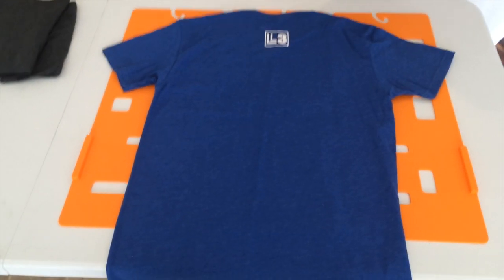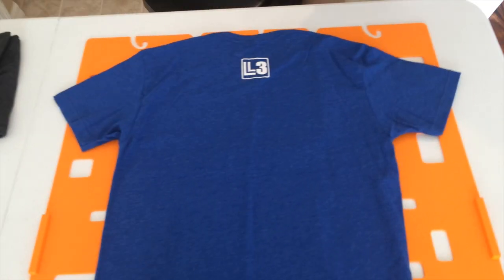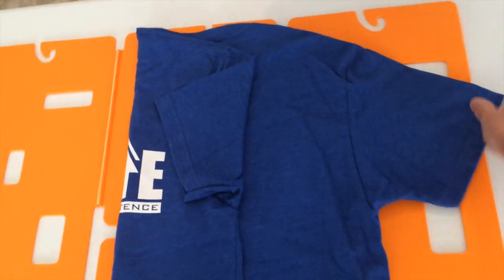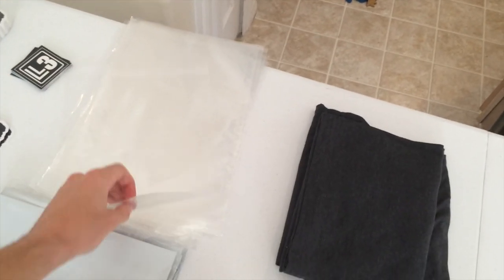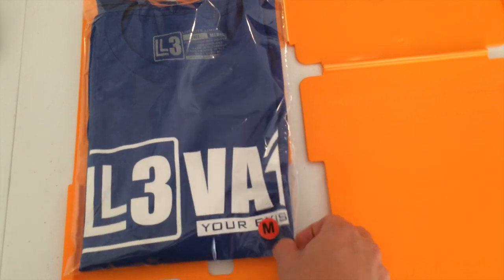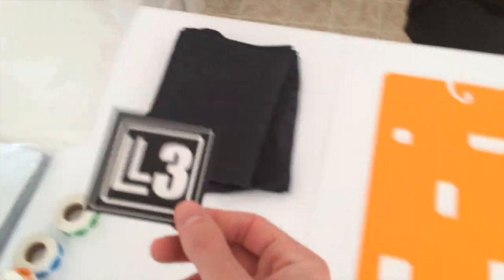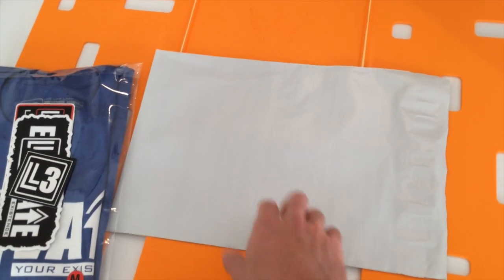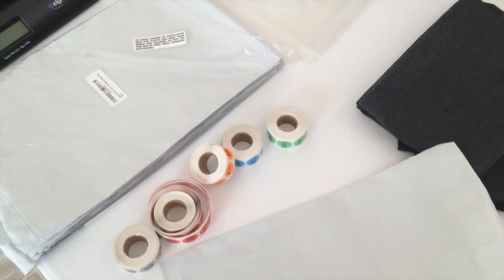How To EASILY Package & Ship Clothing Orders! (Tips, Suggestions, Supplies)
Once you start selling your shirts/products online, you'll need to know how to package your orders and get them ready for shipping.

In this video, I show you step-by-step how to fold a tee shirt, package it properly, and get it ready to ship to your customer.

I always do my best to answer each and every question.

Need custom stickers for your clothing brand/business? Use this link to get $10 off your order

CLOTHING BRAND SUPPLIES:
► DIY Screen Printing Kit
► Drawing Tablet
► Shirt Folder
► 10 x 13" Poly Mailers
► 9 x 12" Poly Bags
► Shipping Scale
► Hat Shipping Boxes
► Clothing Size Stickers

► Amazon Prime 30 Day Trial (Free 2-Day Shipping For Clothing Brand Supplies)

ABOUT ME:
- Founder/Owner of clothing brand L3 Apparel.